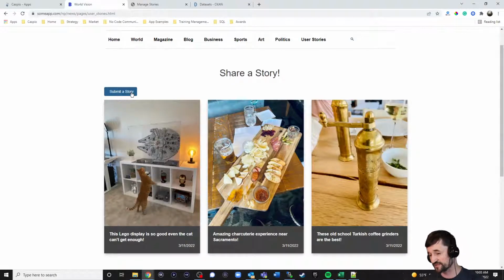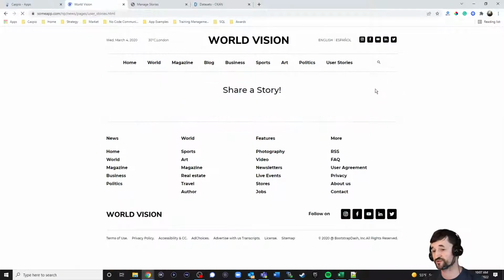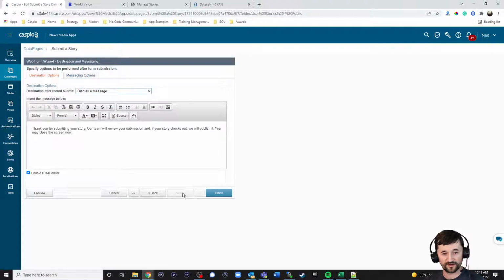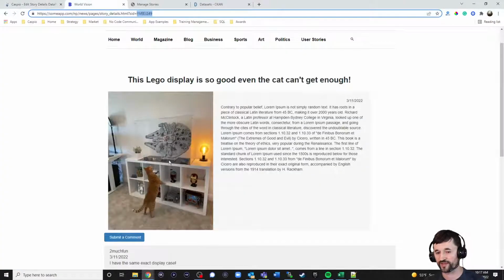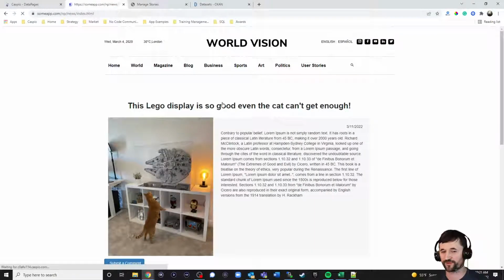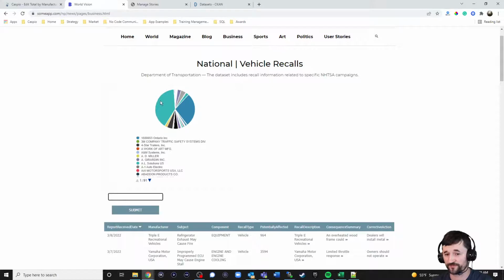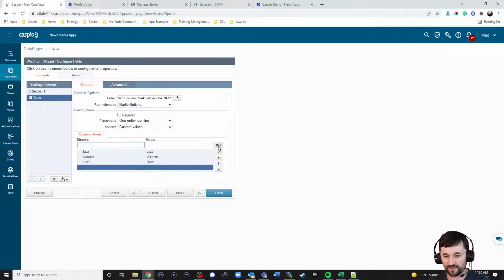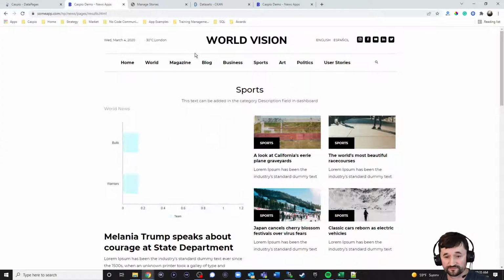How to Build Popular News/Media Apps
Join us on Monday, March 14 at 10am PT to learn how to create a variety of different news apps. We'll import data and make it searchable. We'll create polls with results, and even a section for user-submitted stories.